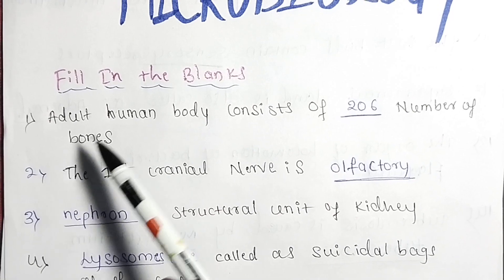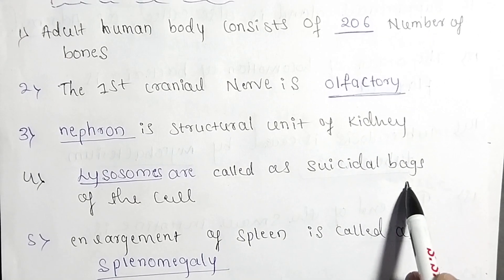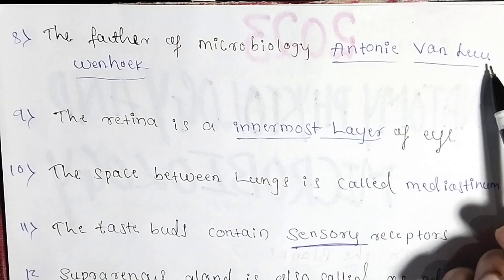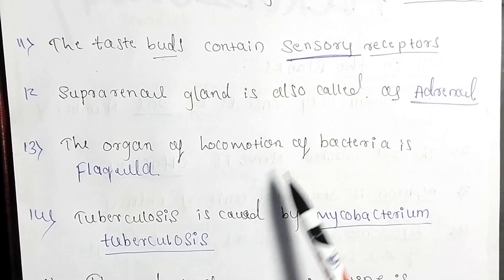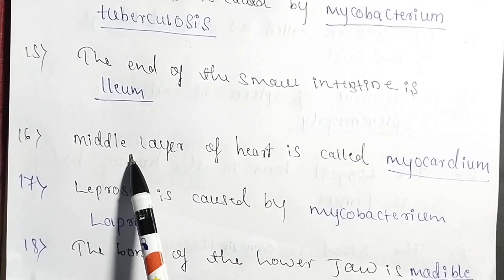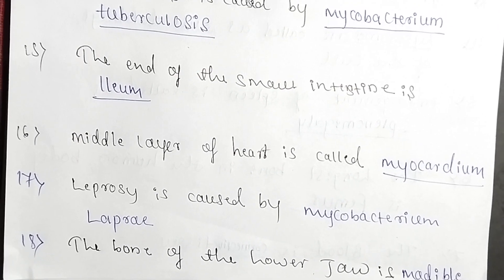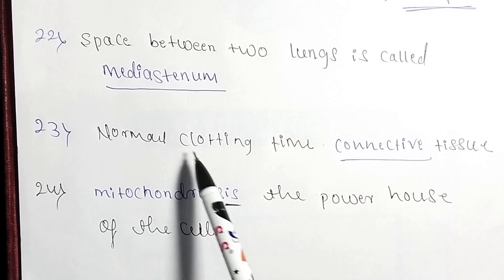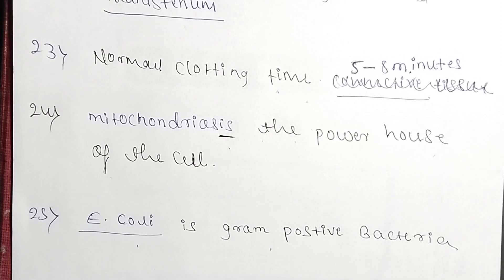2023 | most important fill in the blanks in anatomy and physiology and microbiology | gnm 1st year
most important questions in anatomy physiology and microbiology gnm 1st year

# fillintheblanks